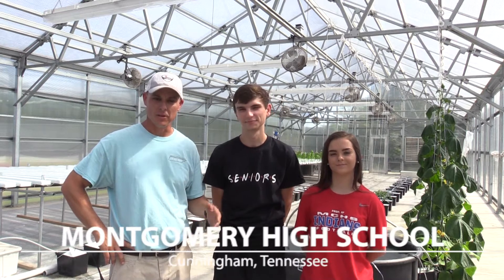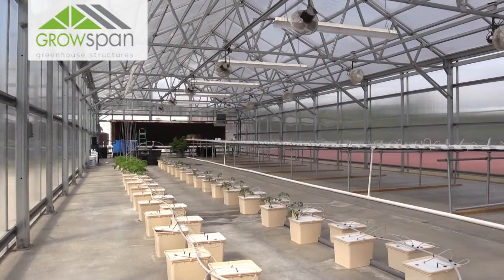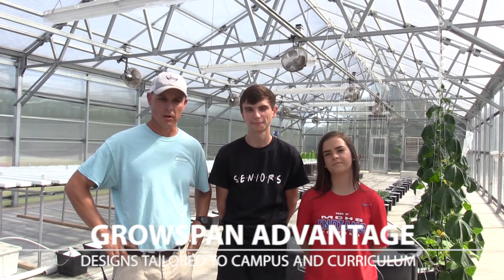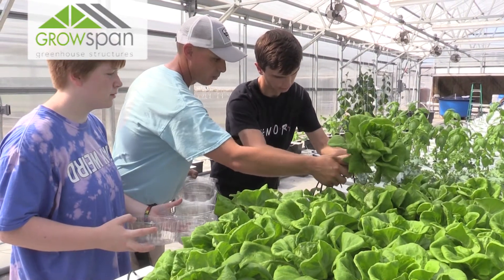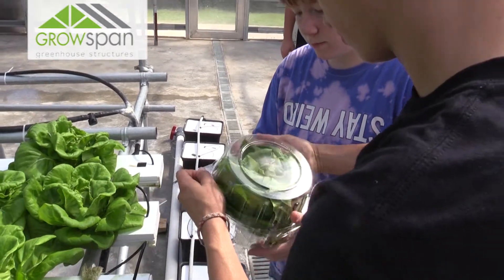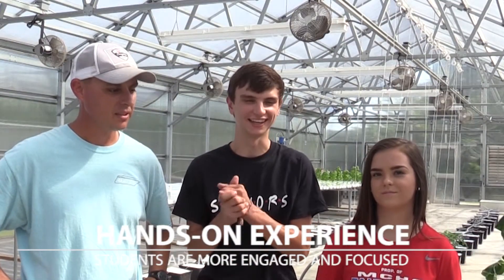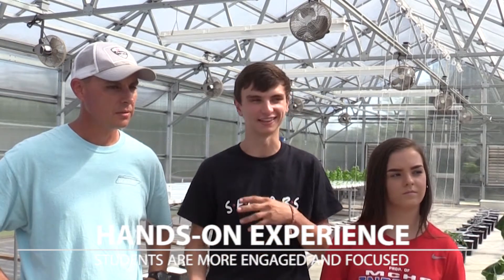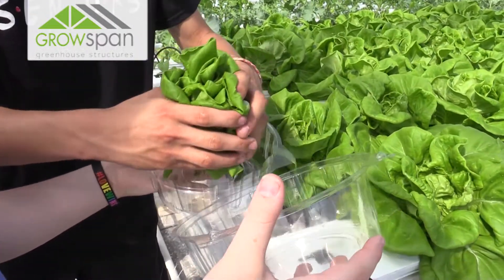GrowSpan S2000 Greenhouse - Montgomery High School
Teaching how to grow hydroponically takes the right environment. Montgomery High School came to GrowSpan for two GrowSpan S2000 Greenhouses.